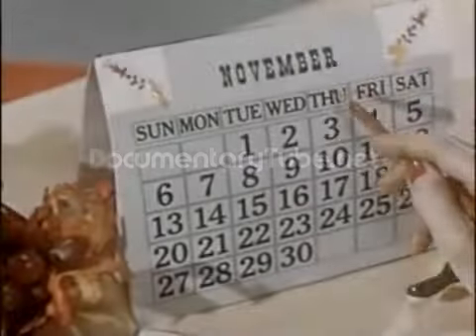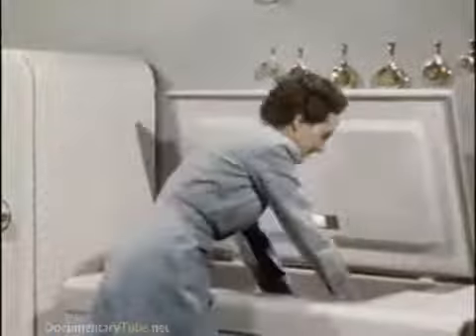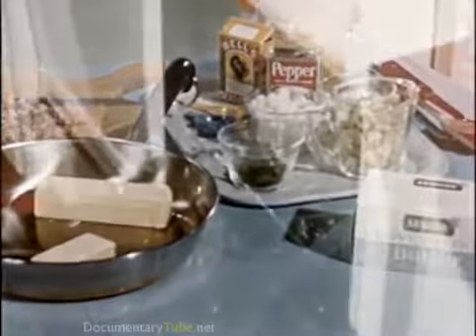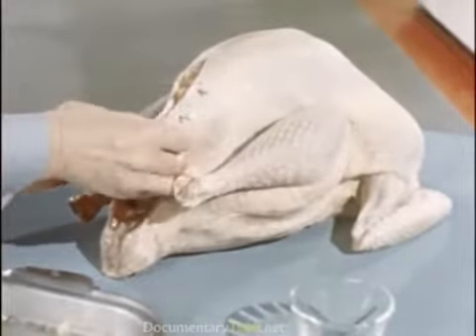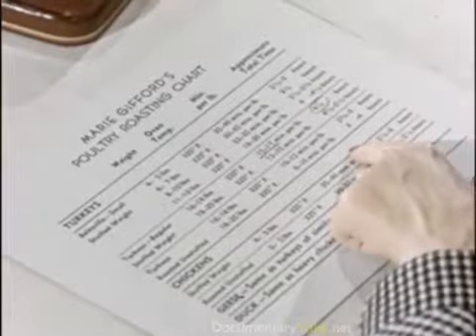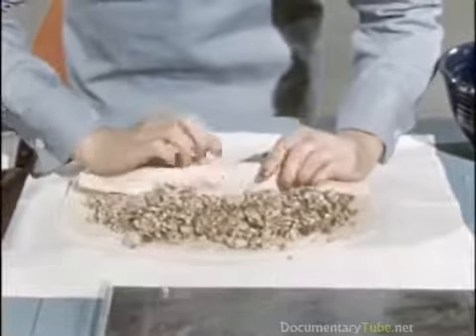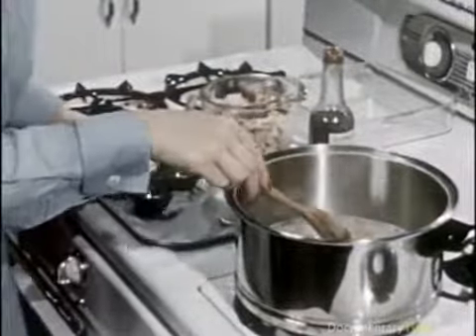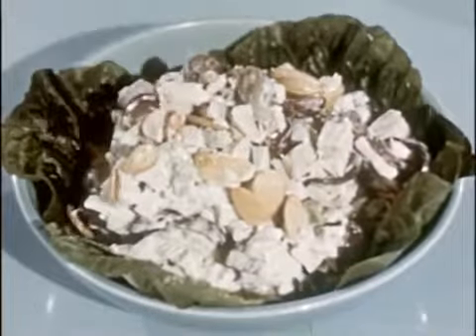HOW IT'S MADE: 1950's Thanksgiving Turkey Dinner (720p) #631